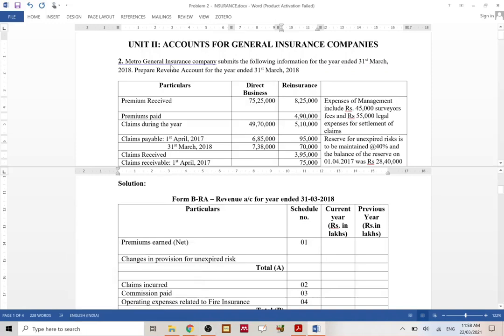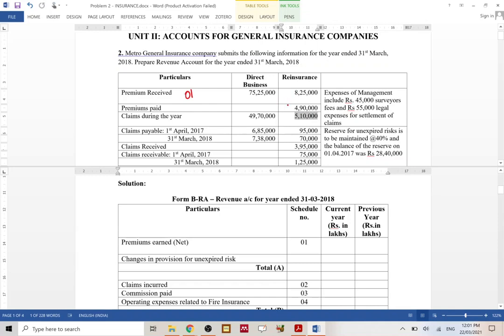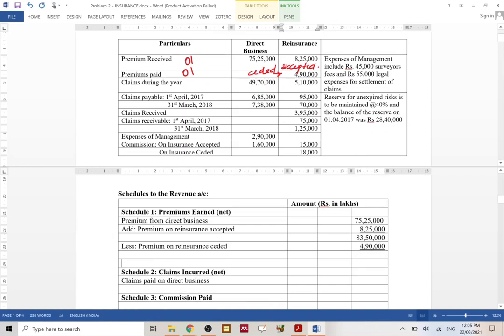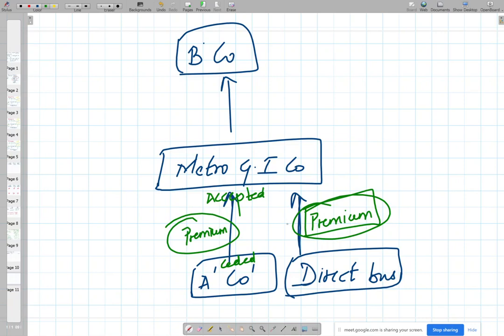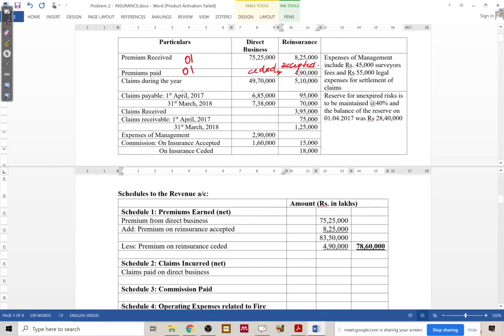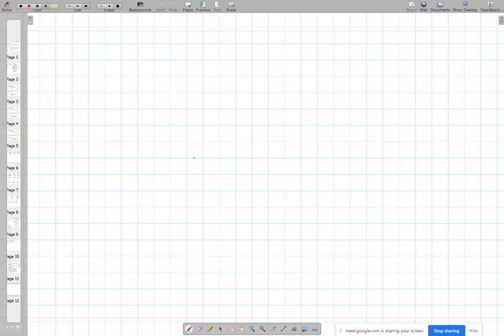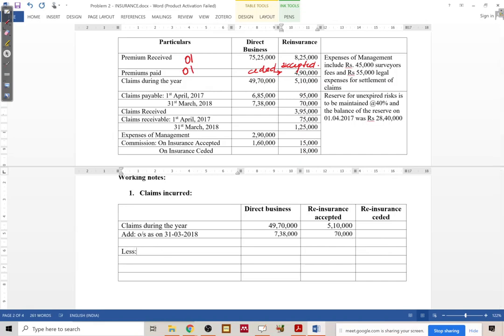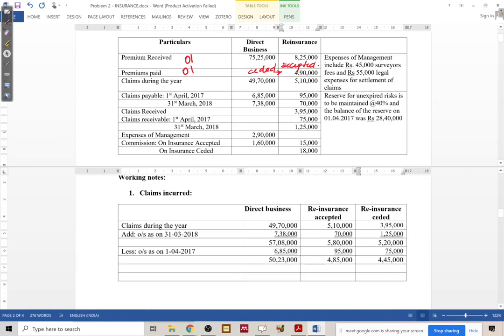09 Solution 02 Part 1 | General Insurance Company Accounts